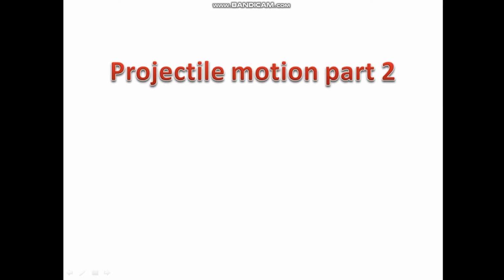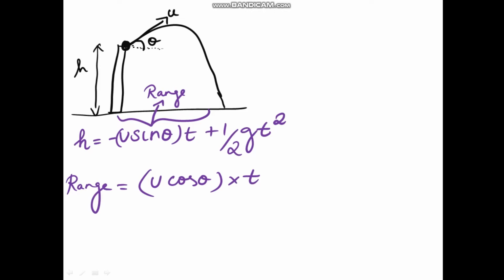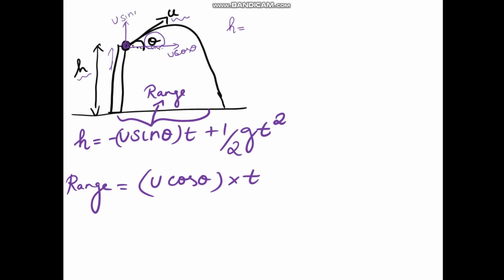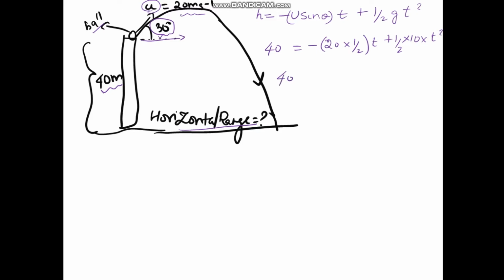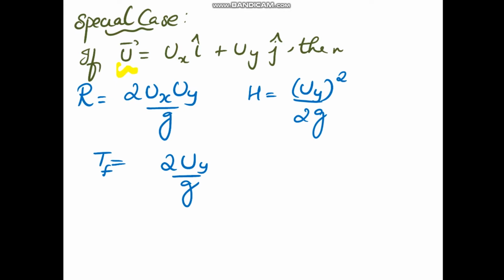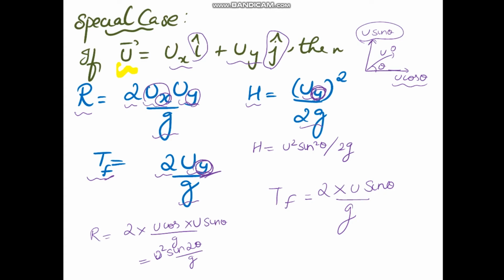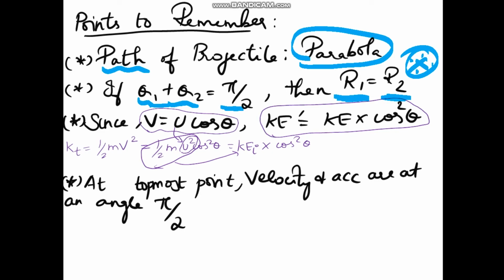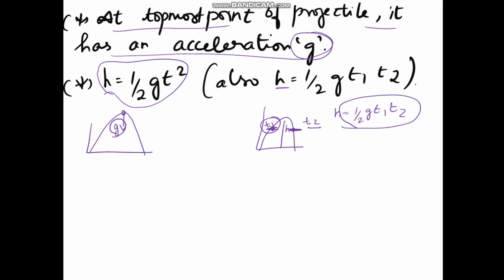PROJECTILE MOTION 2 CLASS XII / NEET / PHYSICS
This video explains about the concept of Projectile motion in a simple way